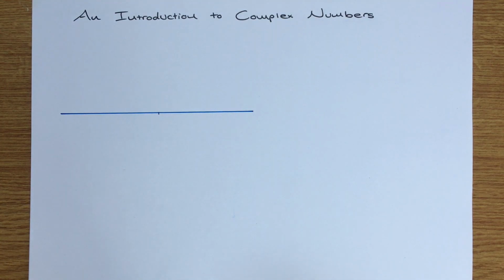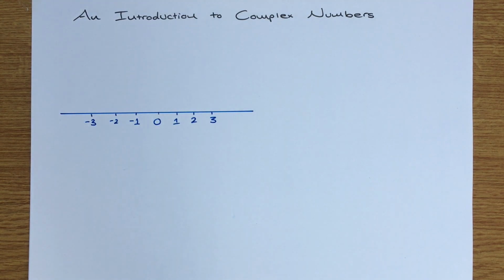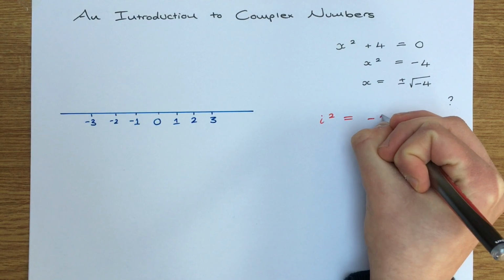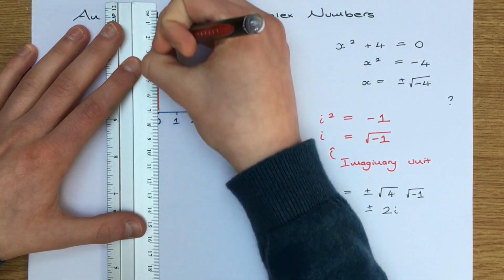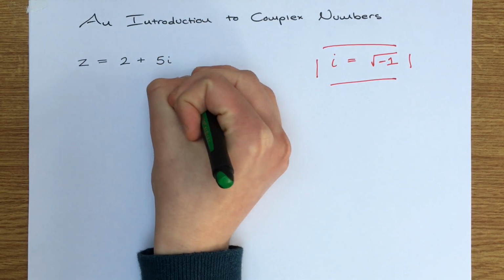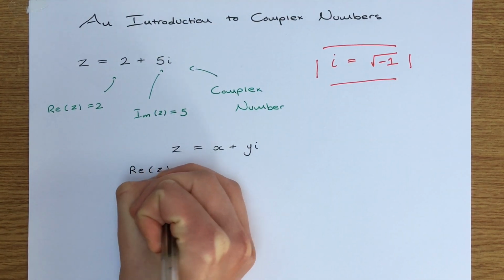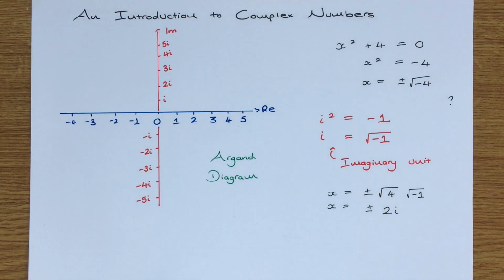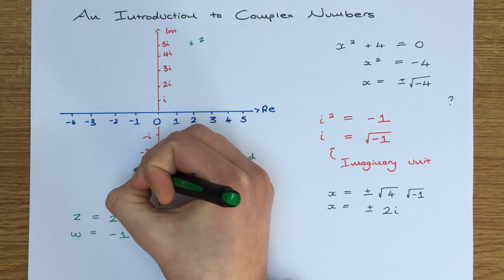A Brief Introduction to Imaginary and Complex Numbers | AS & A Level Further Maths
A very quick introduction to the idea of imaginary and complex numbers - specifically for AS and A Level further maths. Hope you enjoy!

Suitable for the AQA, ORC, OCR MEI and Edexcel exam boards.

Future videos on complex numbers soon, including solving polynomials using complex numbers, arithmetic of complex numbers and finding the Modulus-Argument form of a complex number.